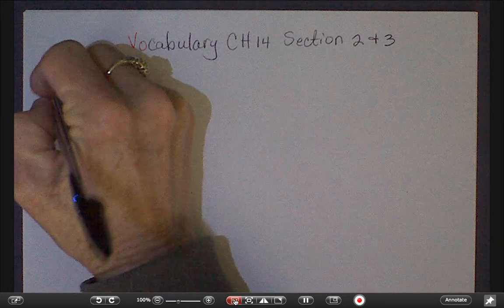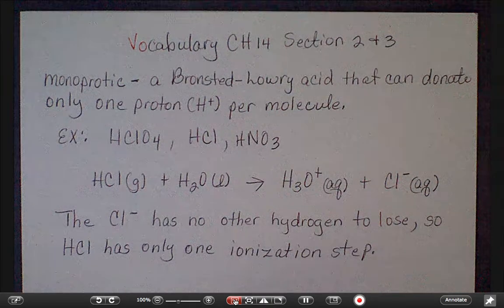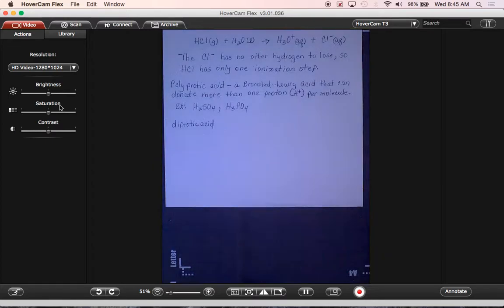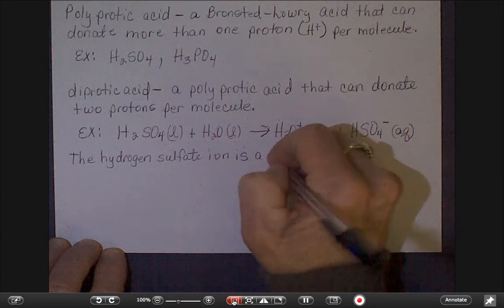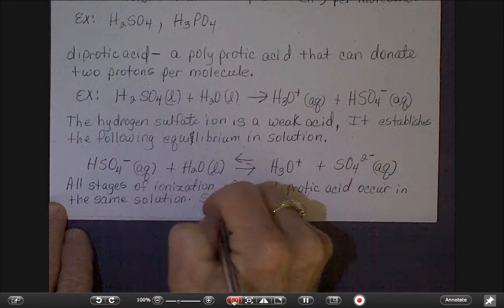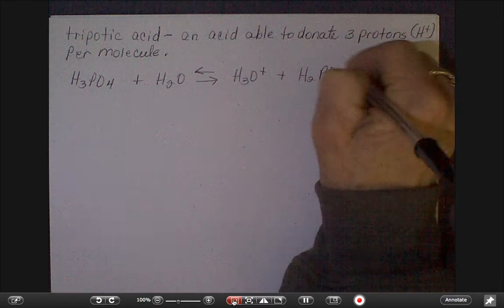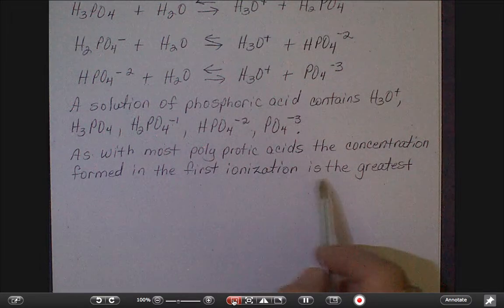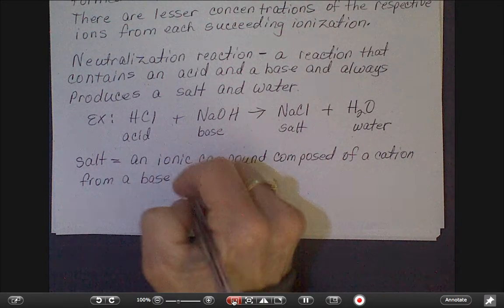CH 14 SECTION 2 AND 3 VOCABULARY